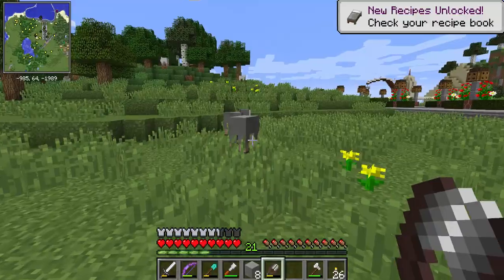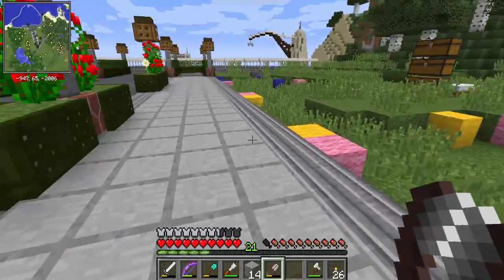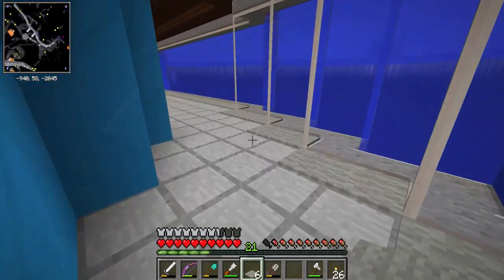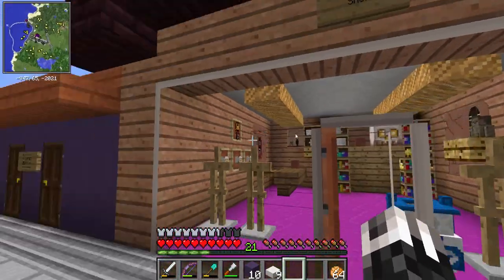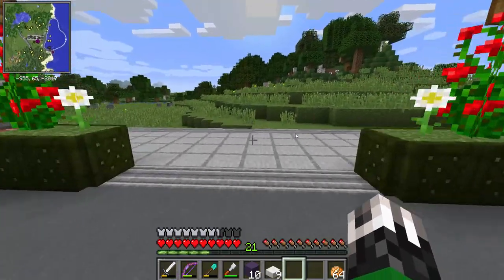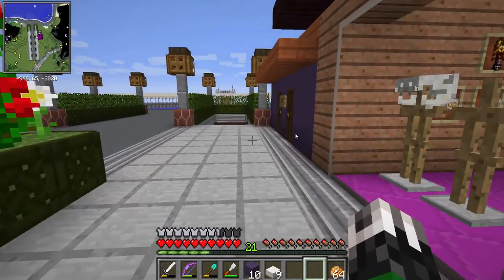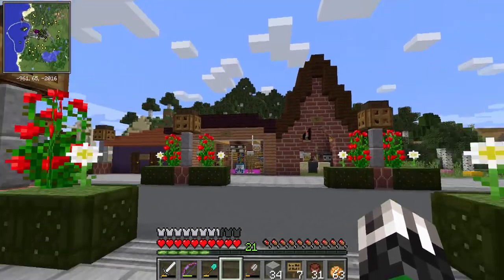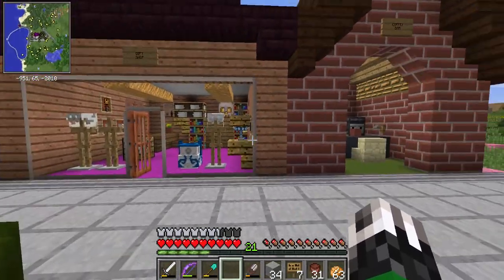Prehistoric Park in minecraft ep. 16 First Shops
This is a modded 1.12.2 minecraft series where I build a park for extinct animals.

texturepacks:
Better Grass TXF

mods:
Carpenter's Blocks
Chisel
Chisels & Bits
ConnectedTexturesMod
Custom NPCs
Davincis Vessels
Double Slabs
LLibrary
MovingWorld
New Slabs, Stairs & Walls
WorldEdit
Xaero's Minimap